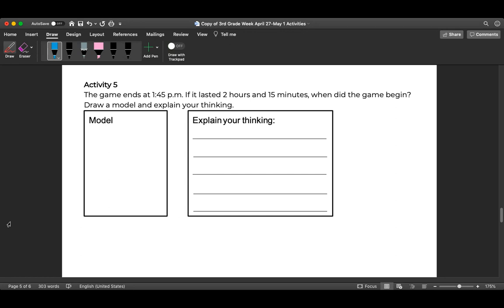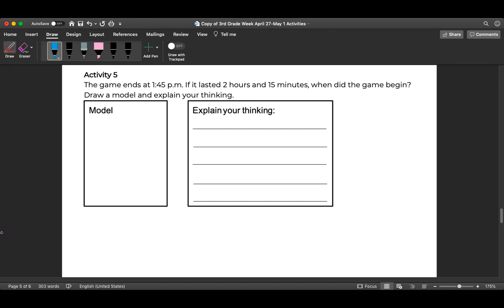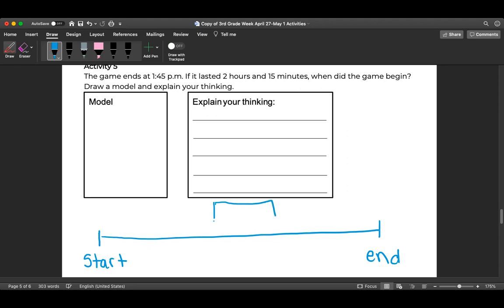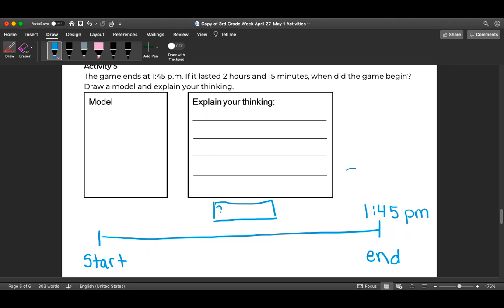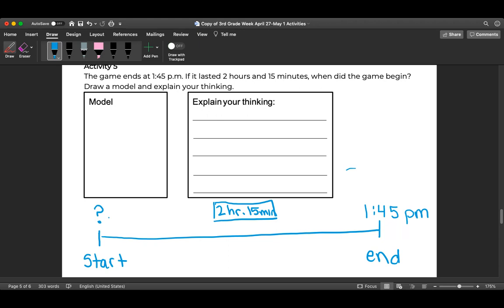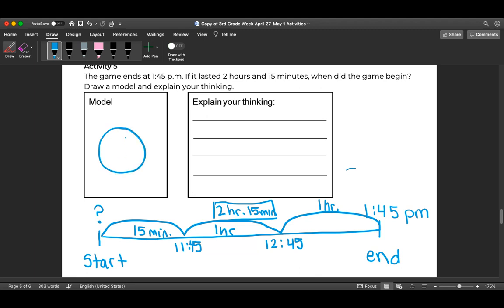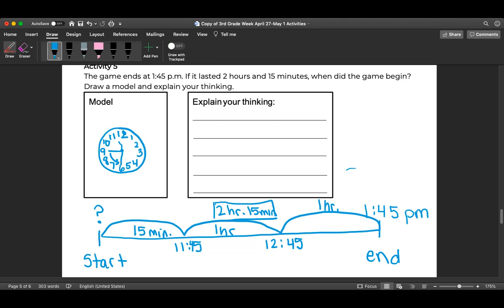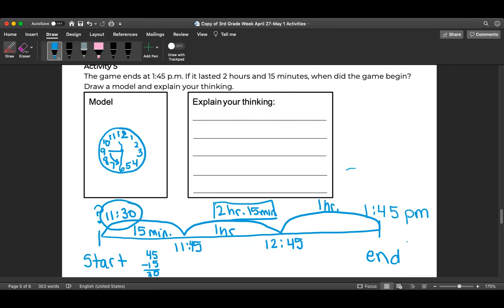May 1: Activity 5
This is a tricky problem, but I'm here to help. Watch this video. It won't disappoint. :)